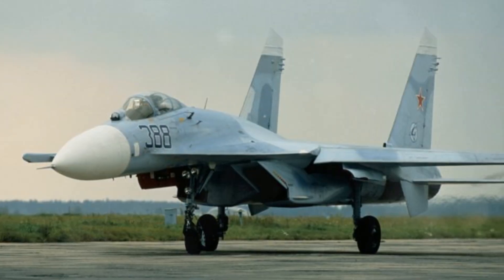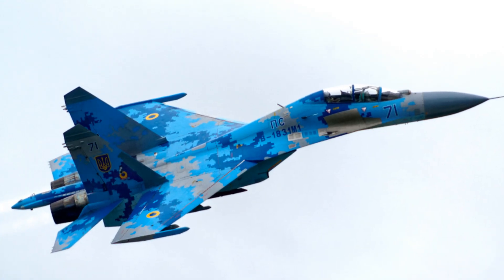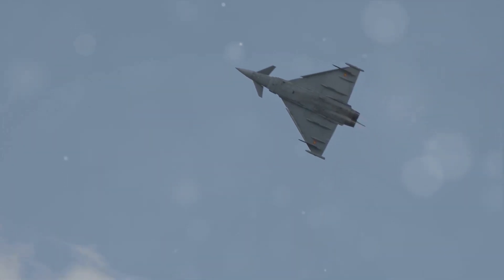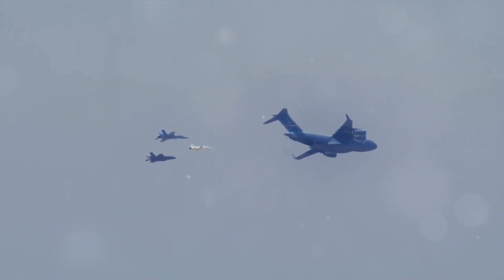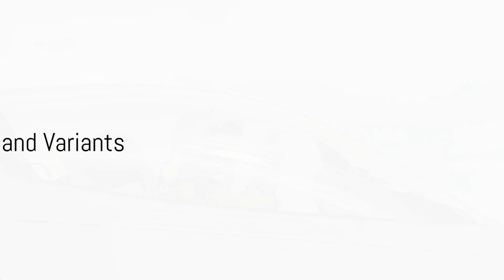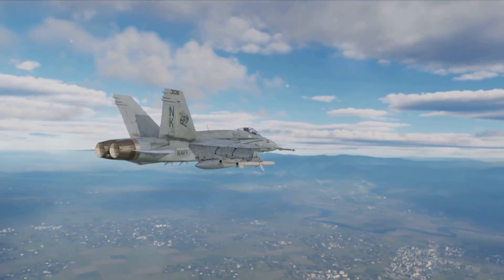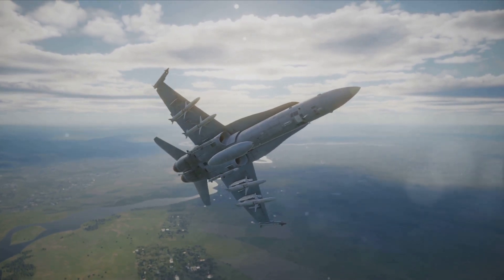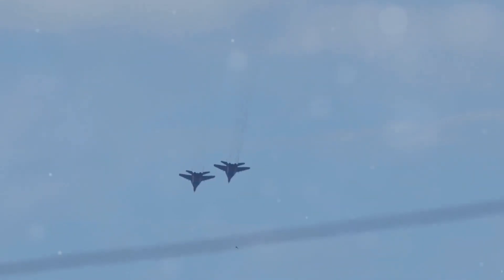The Russian Sukhoi SU-27 May Outshine the US F-16 Fighting Falcon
The Sukhoi Su-27 Flanker is a highly-regarded fighter aircraft, boasting impressive maneuverability and power. With its twin-engine supersonic supermaneuverable design, it's no wonder this Russian-made aircraft has garnered significant attention.

Key Features

Supersonic Capabilities: The Su-27 can fly at extremely high angles of attack, showcasing its impressive agility.

Maneuverability: Its large size belies its incredible maneuverability, making it a formidable opponent in dogfighting scenarios

Multi-role: This versatile aircraft excels in both air superiority and multi-role missions.

Overall Assessment

The Sukhoi Su-27 is an exceptional fighter aircraft, renowned for its impressive performance, agility, and versatility. Whether you're a military enthusiast or an aviation buff, the Su-27 is certainly worth exploring further.